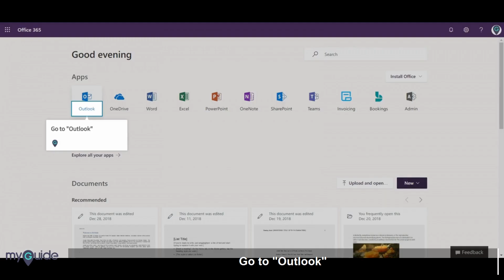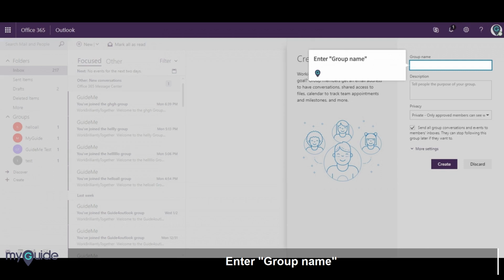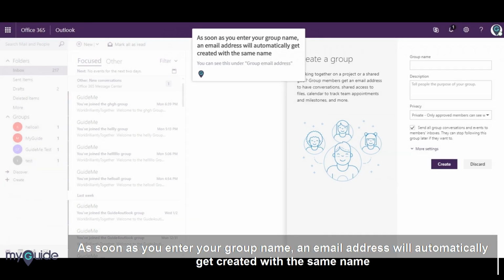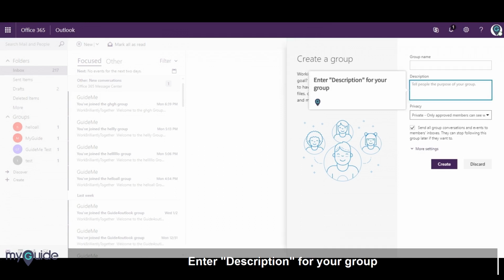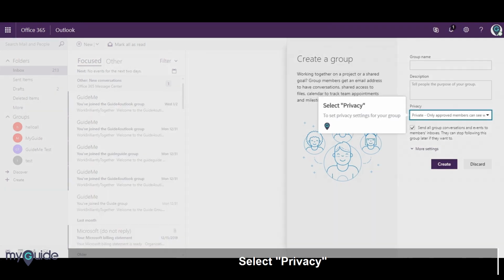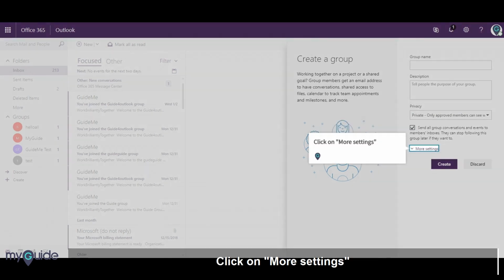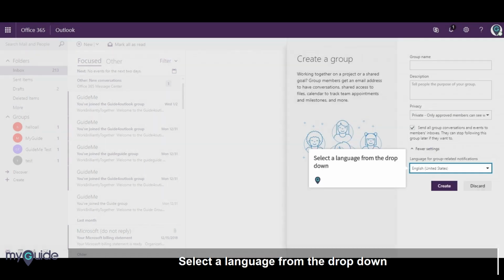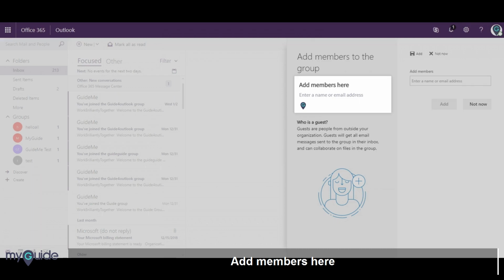MyGuide: How to create a group and add members in Outlook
Guide: How to create a group and add members in Outlook

 1. Go to "Outlook"

 2. Click on "Create"
    To create a new group

 3. Enter "Group name"

 5. Enter "Description" for your group

 6. Select "Privacy"
    To set privacy settings for your group

 7. Select the check box, accordingly

 8. Click on "More settings"

 9. Select a language from the drop down

 10. Click on "Create"

 11. Add members here

 12. Click "Add"

 13. Your group is ready!